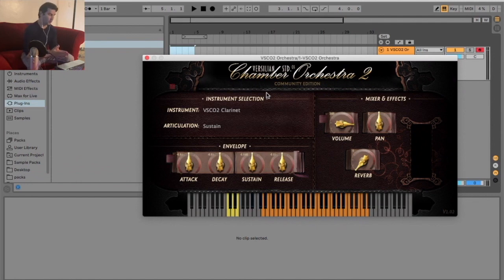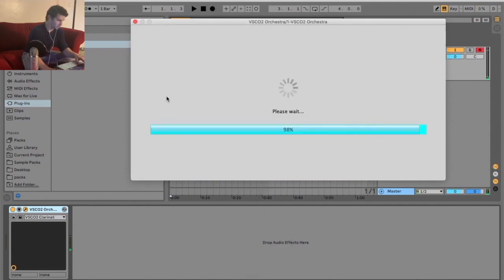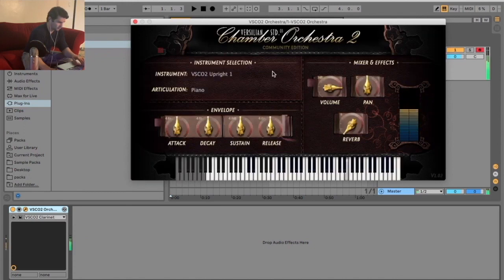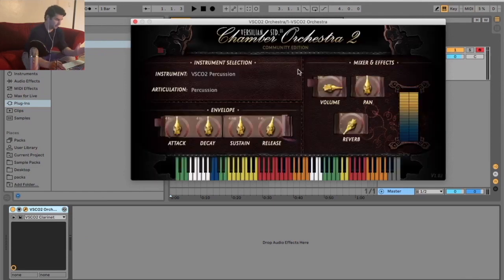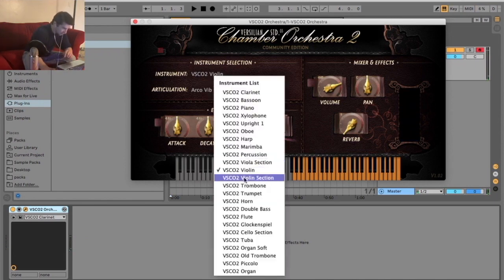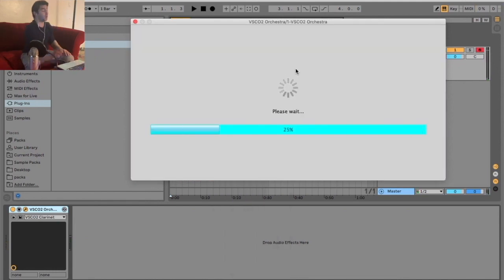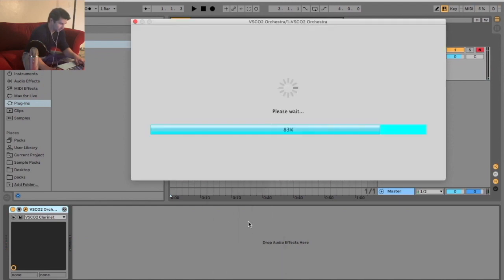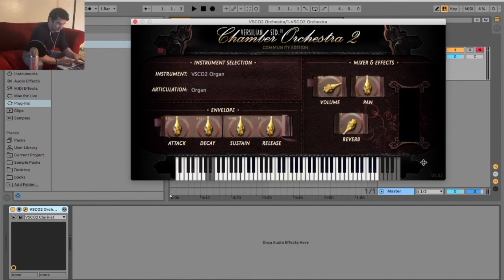VSCO2 Orchestra VST Review: AMAZING Free Orchestral VST Plugin Set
The Versilian Studios Chamber Orchestra 2 Community Edition (VSCO2 Orchestra VST) is one of the best free orchestral VST plugin sets, as the sound quality and articulations are amazing